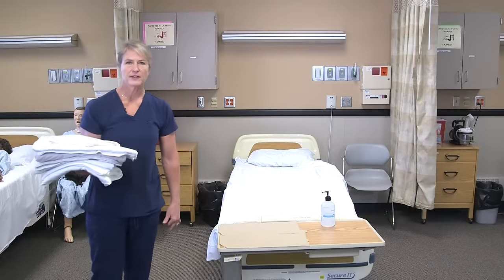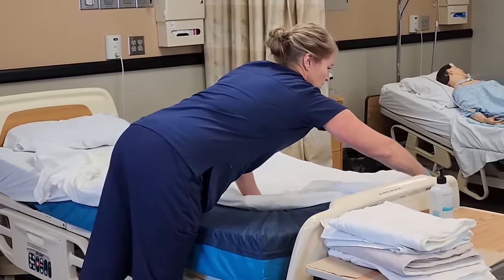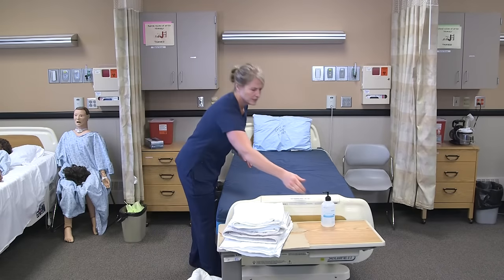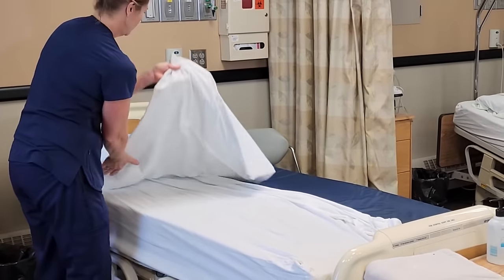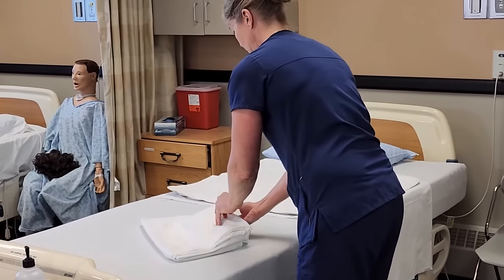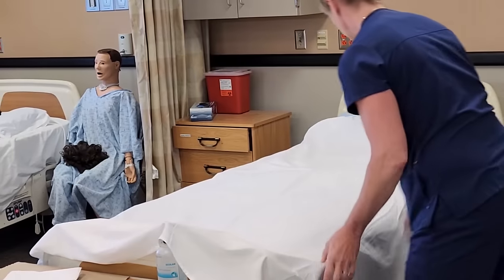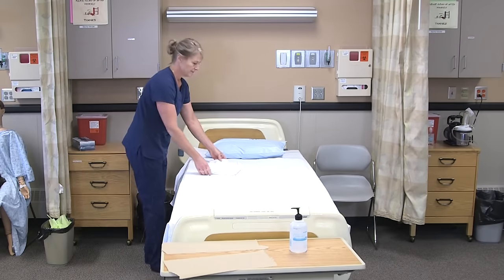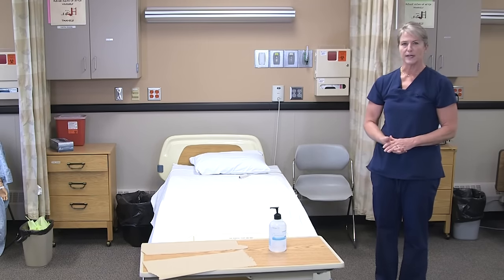Making an Unoccupied Bed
This is an instructor demonstration of a nursing skill discussed in the free Nursing Assistant OER textbook. Making an Unoccupied Bed. [Video]. YouTube.